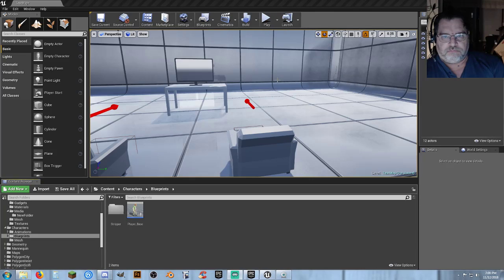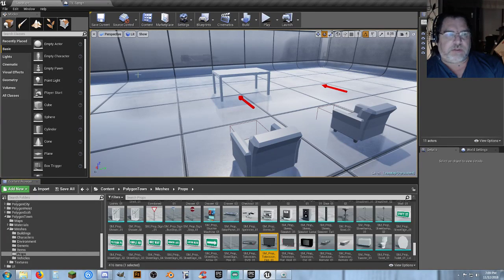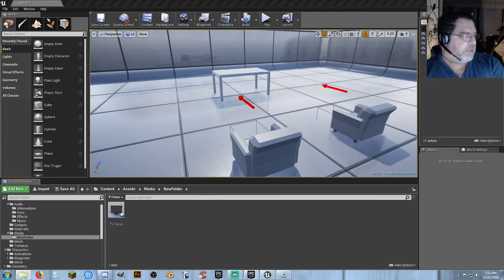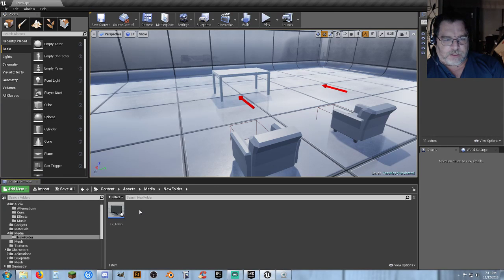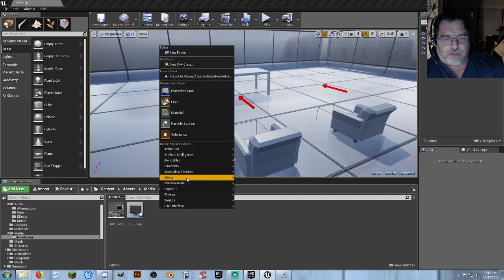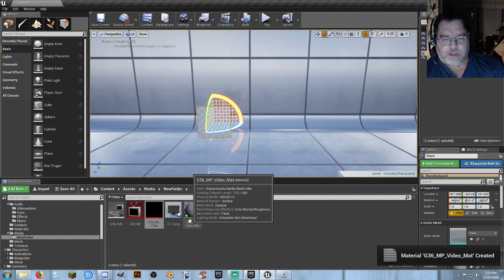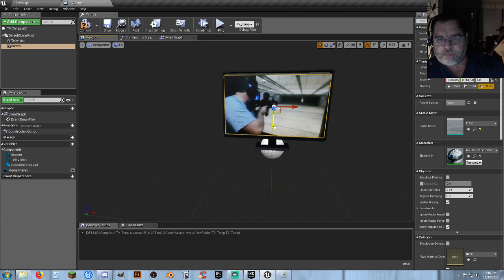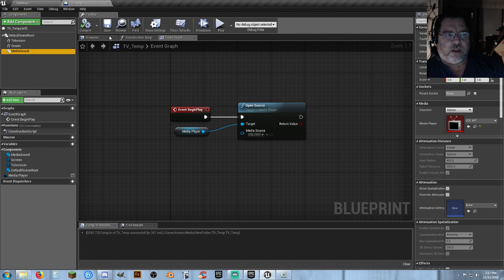UE4: Synty Studios TV - Working Video and Sound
The TV from the Town Pack, Lets add video and sound with attenuations.